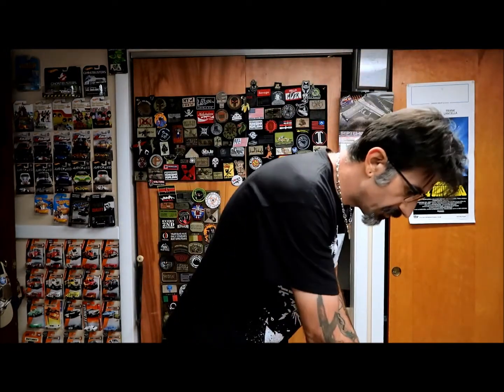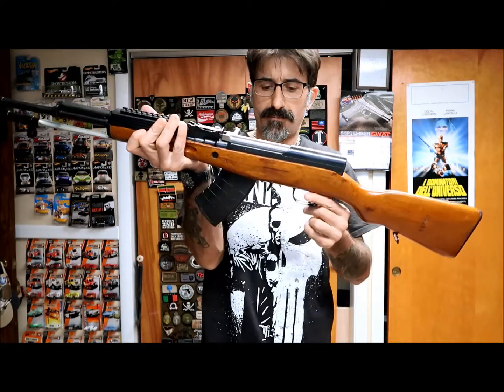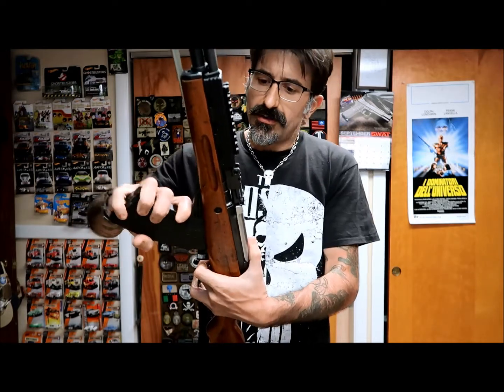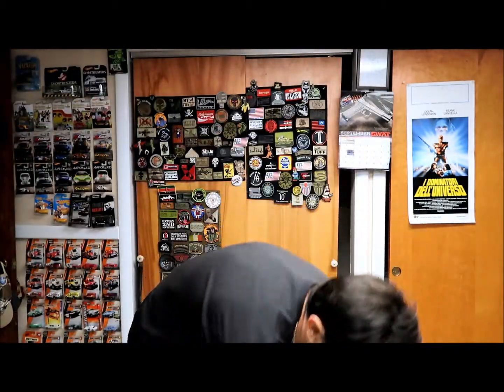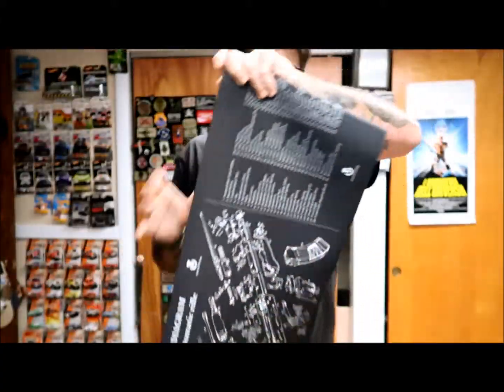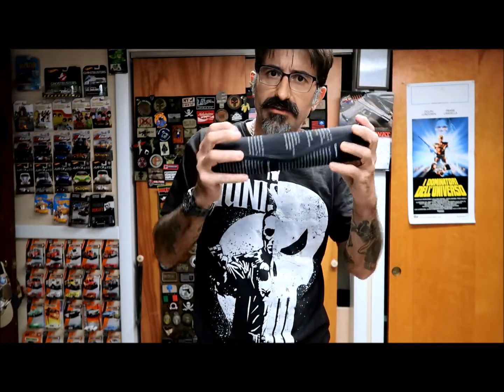mail call from zrus